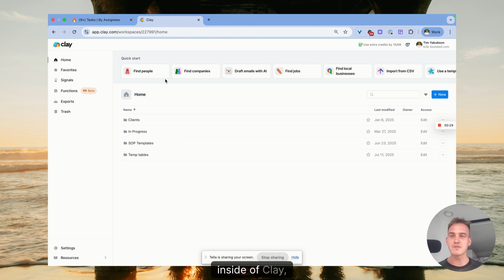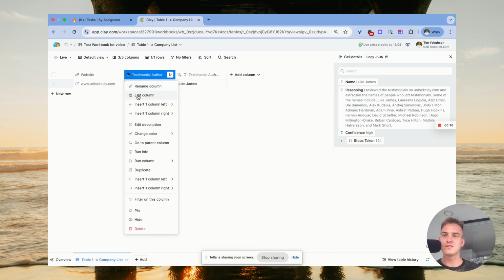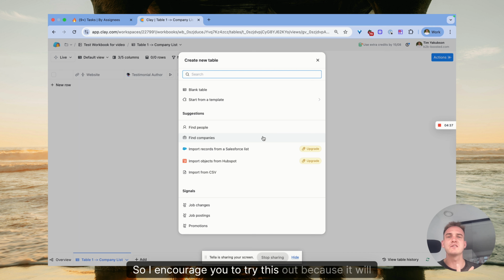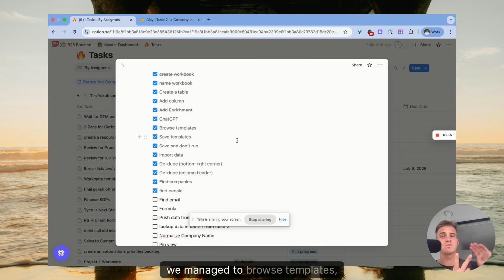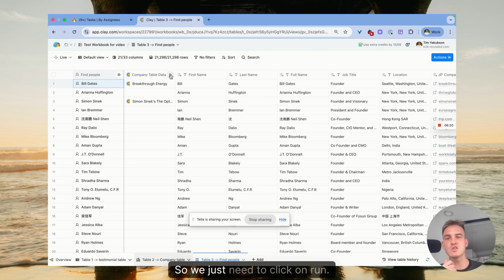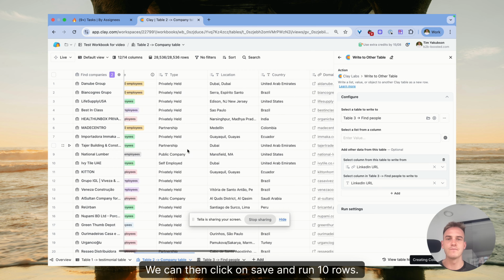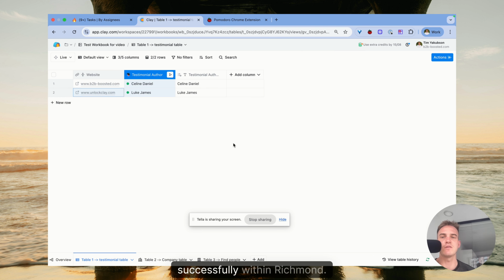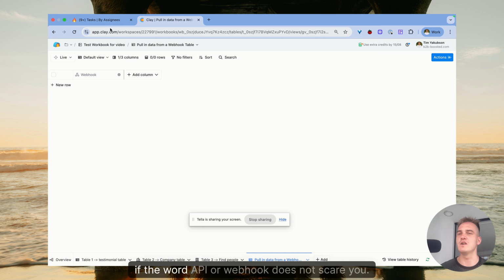Every Button inside of Clay.com that you should know (2025)